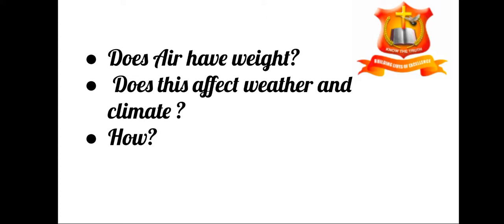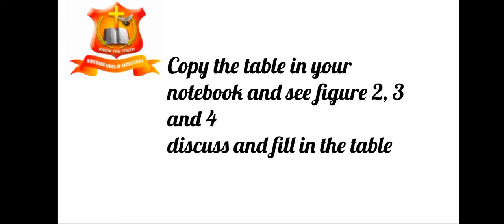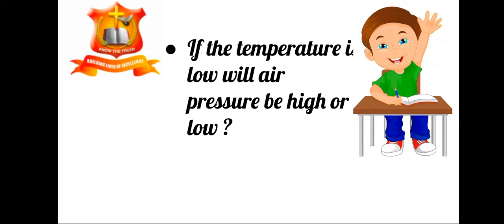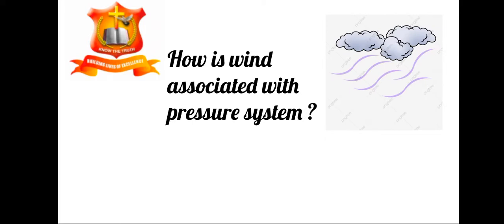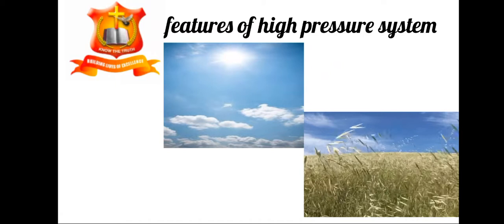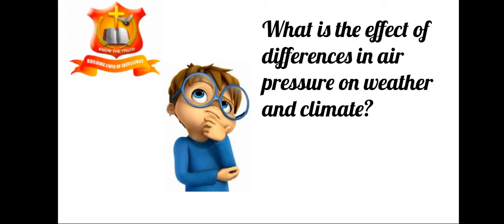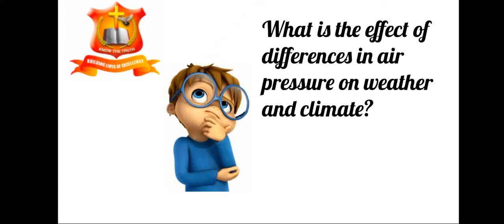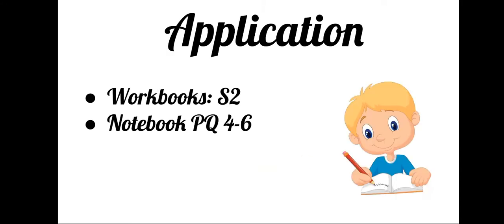G8, b22, LP2, Air pressure and wind system,13 Aug 21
Elements of weather and climate